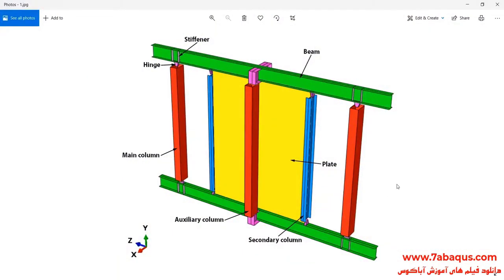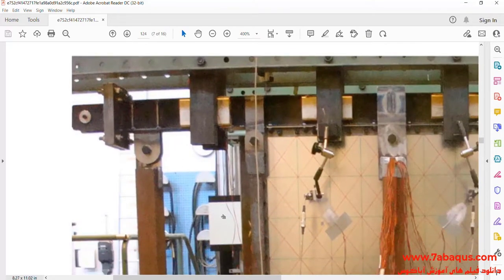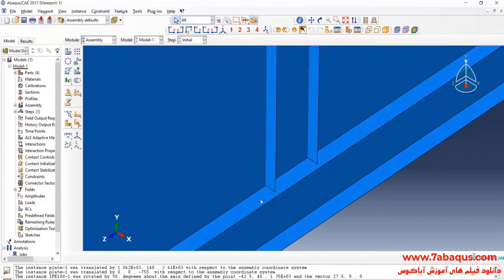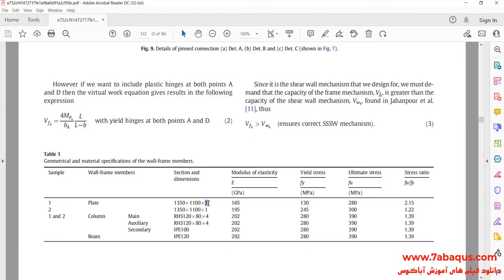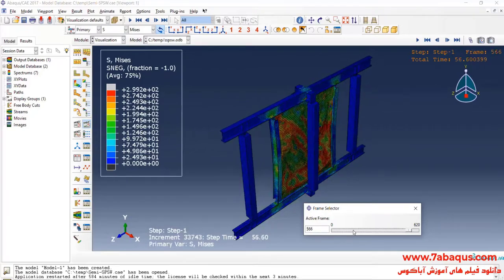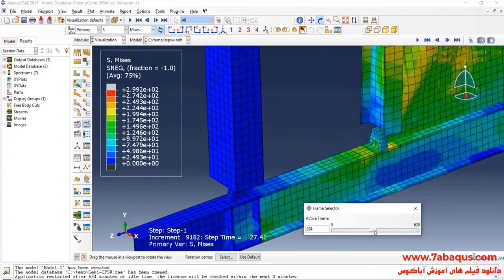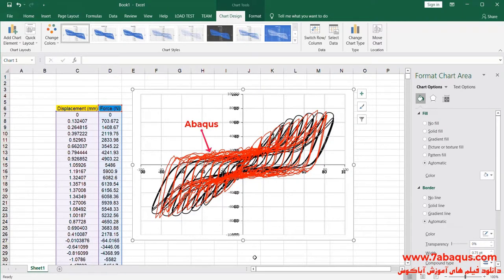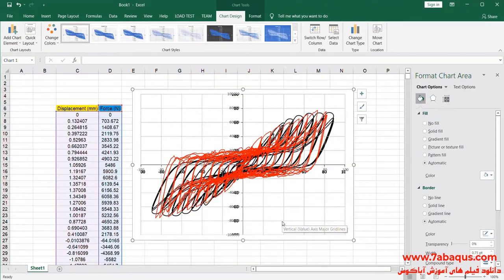Seismic behavior of semi-supported steel shear wall (SSSW) Abaqus